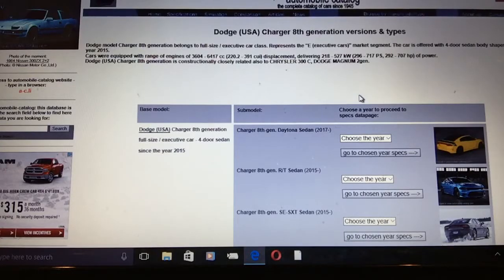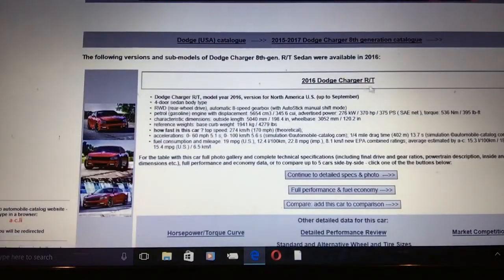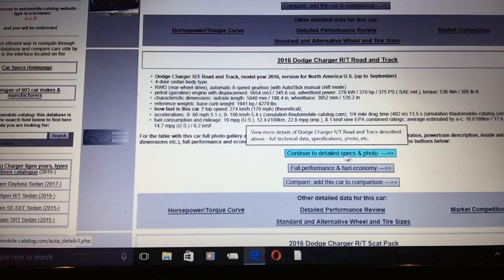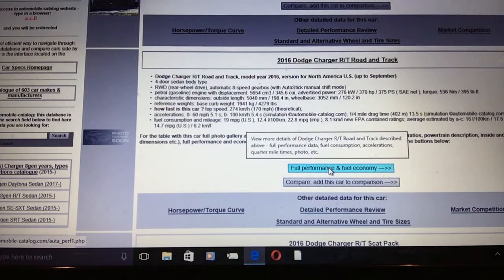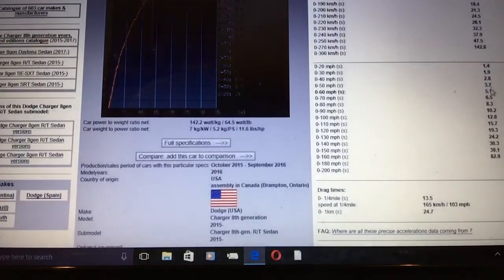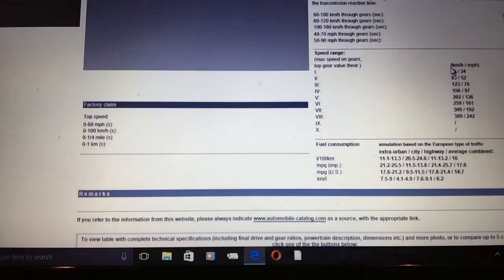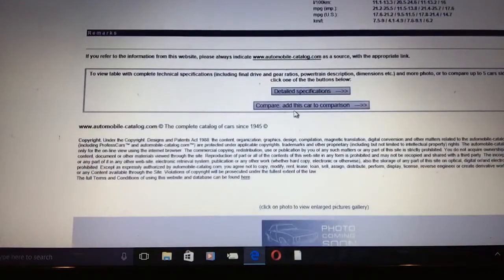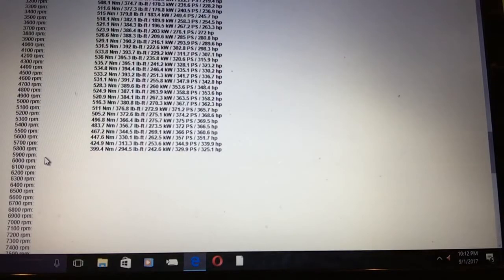Best Automotive Site EVER - Automobile-Catalog.com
I discovered the best automotive discovery of all time (automobile-catalog.com).  Check out every performance spec imaginable.  0-60 times, HP/torque by RPM, interior dimensions etc. etc.  The list doesnt end..  Check out my video to see more.